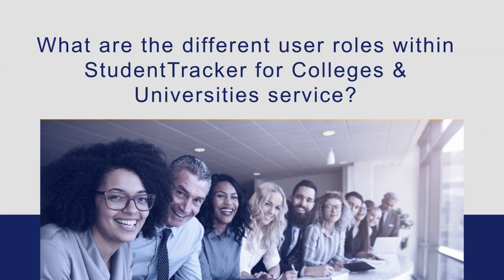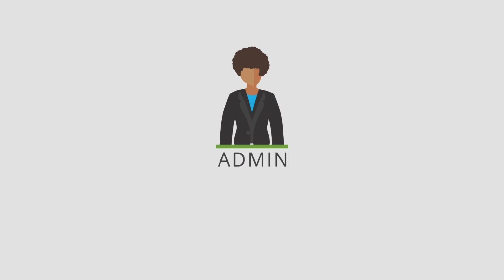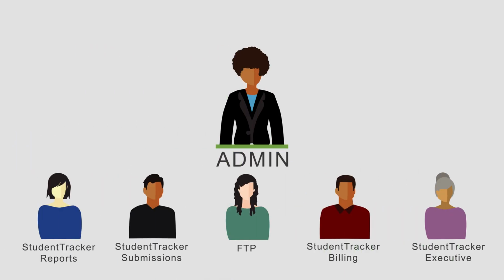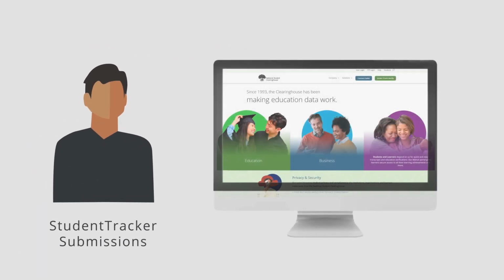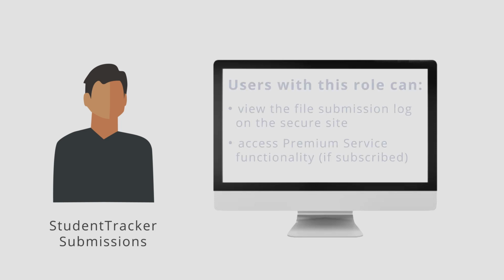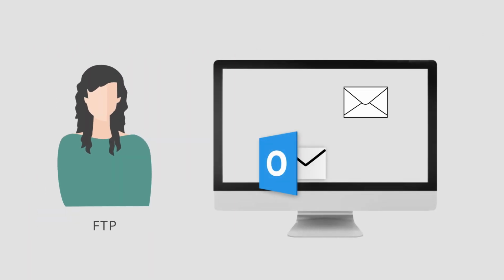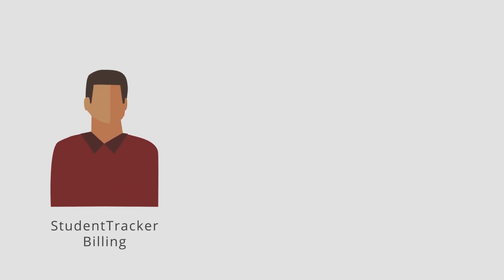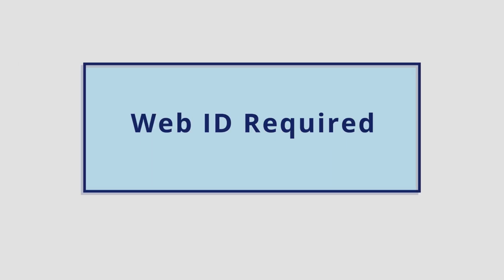StudentTracker For Colleges & Universities - User Account Roles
The purpose of this tutorial is to shed light on the different user roles associated with the StudentTracker for Colleges & Universities service.

0:00 Introduction
0:35 Admin
0:59 Roles
1:21 StudentTracker Reports
1:45 StudentTracker Submissions
2:19 FTP
2:44 StudentTracker Billing
2:52 StudentTracker Executive
3:10 Web Id
3:21 Query Access Permissions